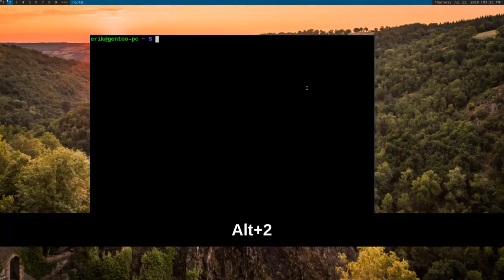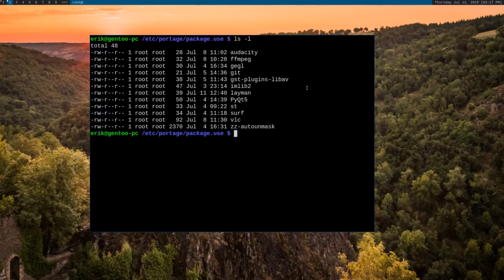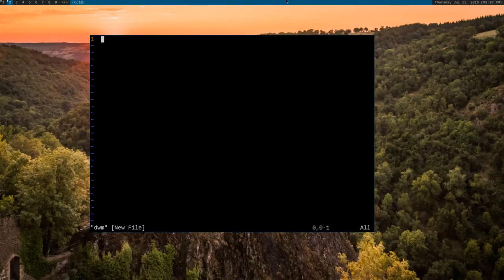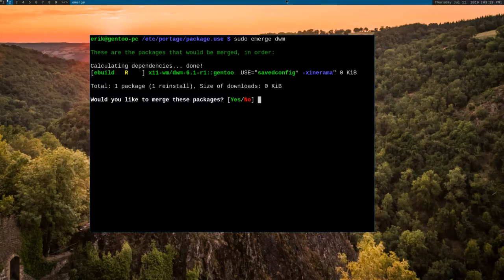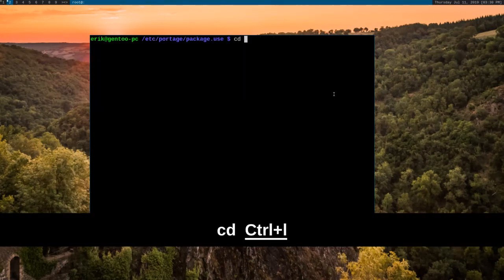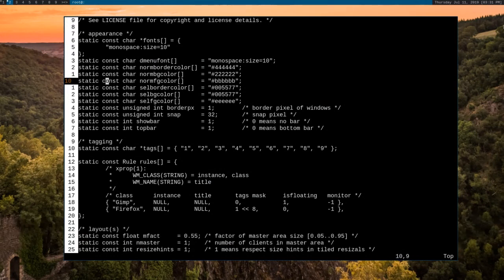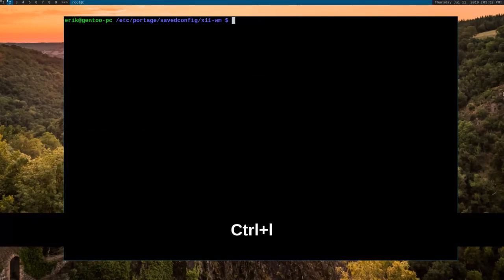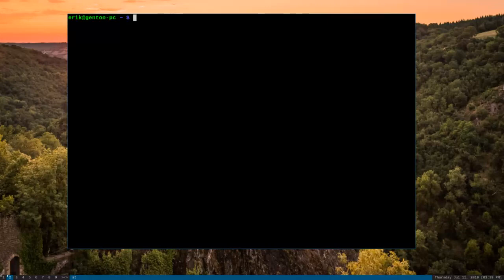Gentoo and dwm - Modifying config.h the Portage Way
How to configure Suckless' dwm under Gentoo! This video covers modifying your dwm configuration in a portage-friendly way using the dwm packages provided by Gentoo's default repositories.